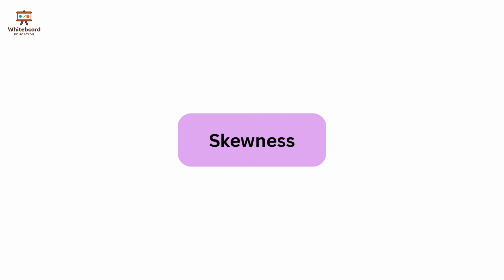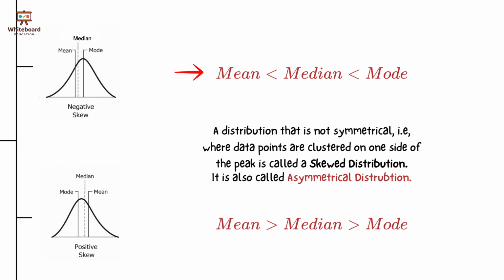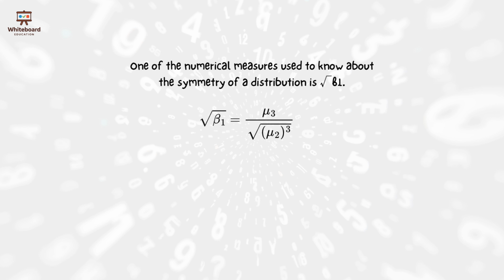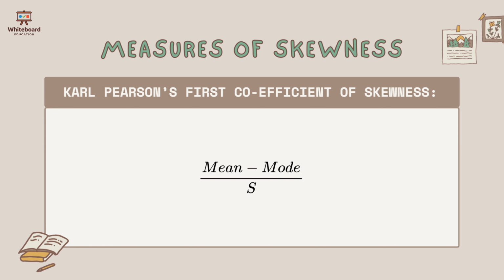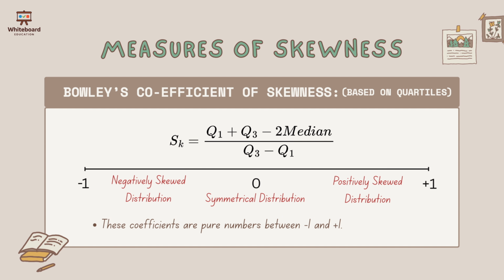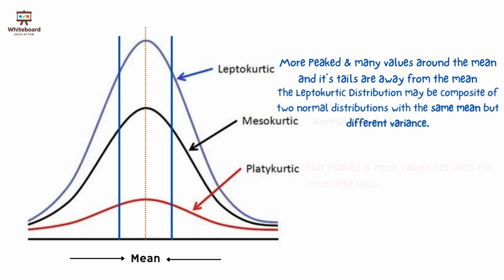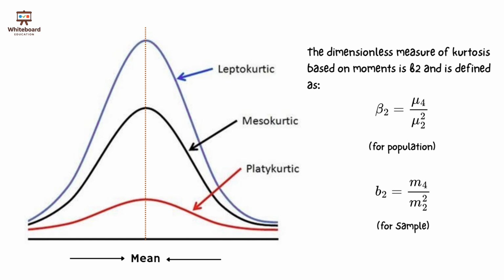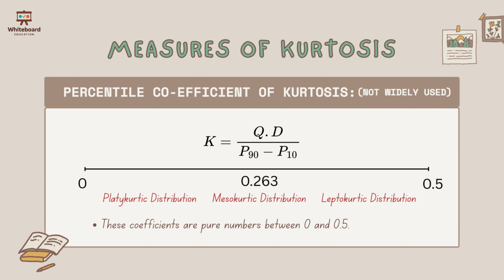4.5 Skewness and Kurtosis Explained | Shape of Distribution | Statistics Chapter 4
In this video, we explain Skewness and Kurtosis in Statistics -
two of the most important and most frequently examined topics in
Class 11 ICS and FSc Statistics for all Pakistan boards including
Punjab Board and FBISE.
 Skewness tells us about the symmetry of a
distribution — whether it is Positively Skewed, Negatively Skewed,
or Symmetric — while Kurtosis measures the peakedness of a
distribution, covering Mesokurtic, Leptokurtic, and Platykurtic
curves.
 In this complete lecture, we cover Karl Pearson's
Coefficient of Skewness, Bowley's Coefficient of Skewness,
 with full formulas, so by the end of this video, you will be completely confusion-free prepared for your
Class 11 Statistics annual exam 2026!

CONTENTS:

*SKEWNESS*
0:08-0:19 What is Skewness?
0:19-1:45 Types of Skewness (Don't Miss the End)
1:45-2:33 Measure to find Symmetry of Distribution
2:34-3:42 Measures of Skewness

*KURTOSIS*
3:43-3:52 What is Kurtosis?
3:52-5:03 Types of Kurtosis
5:04-5:36 Measure of Kurtosis (based on Moments)
5:37-6:21 Measure of Kurtosis (Not widely used)